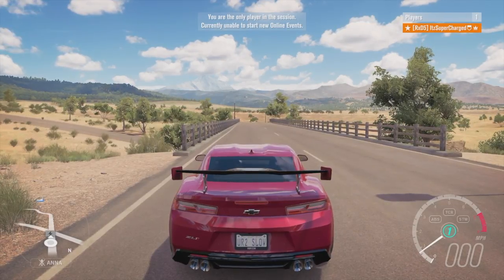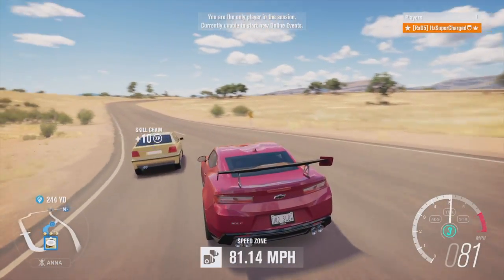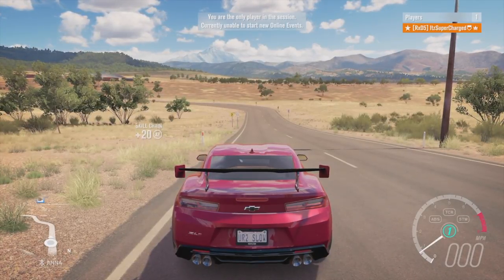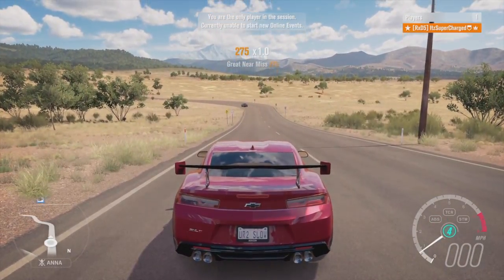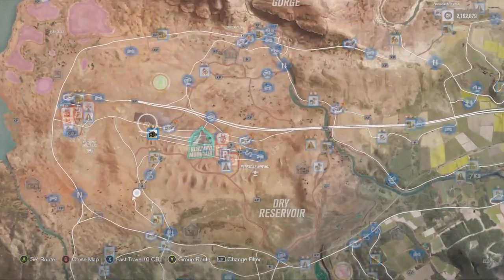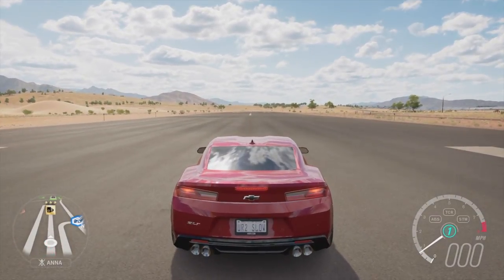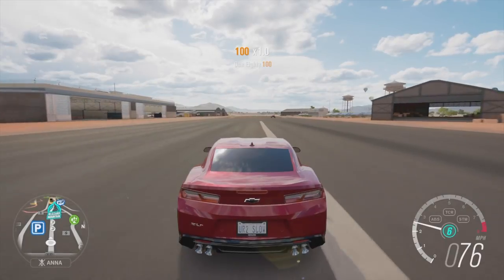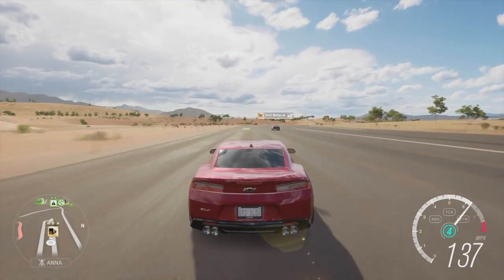Camaro ZL1 | Zl1 1LE